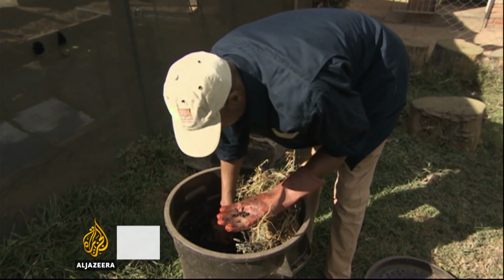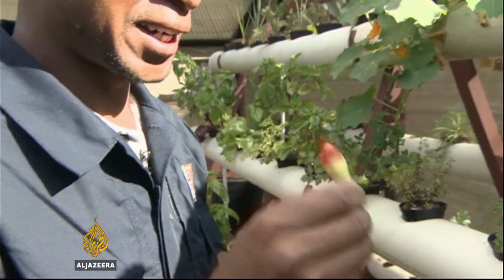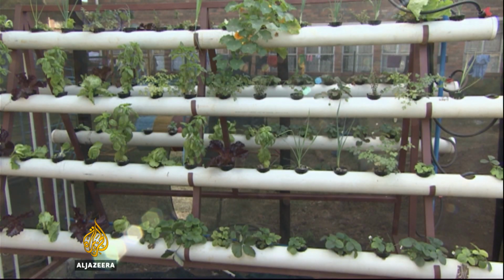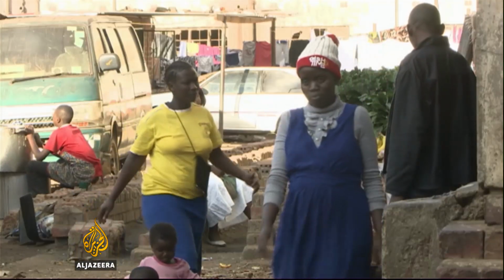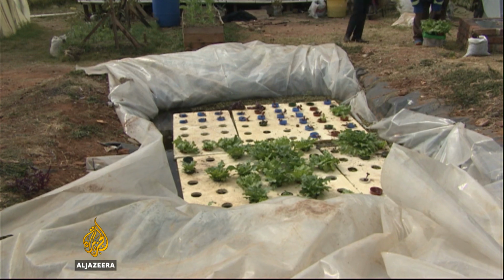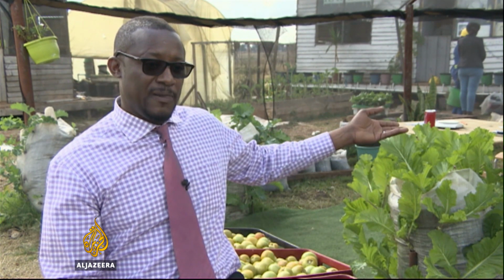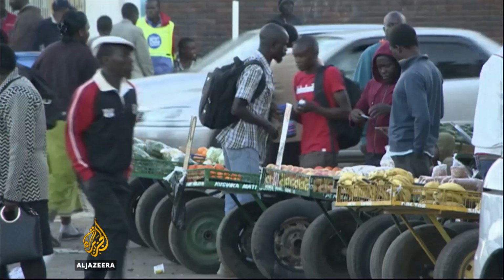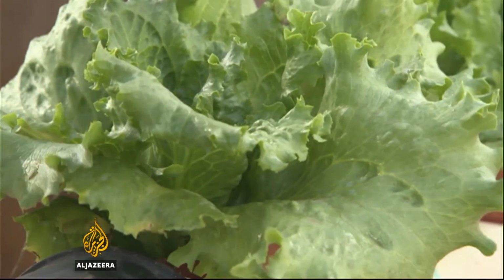Zimbabwe farmers getting creative within city limits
Zimbabwe, once considered the breadbasket of southern Africa, is undergoing a shift in the way its food is grown.

Urban farms have started sprouting up in the capital Harare, as more people move there for work.

Al Jazeera's Haru Mutasa reports from Harare.